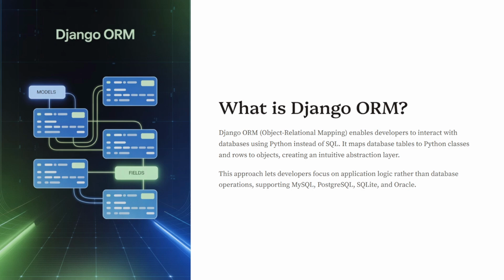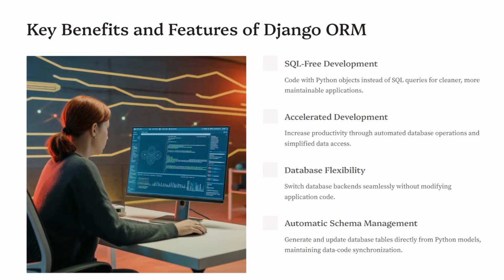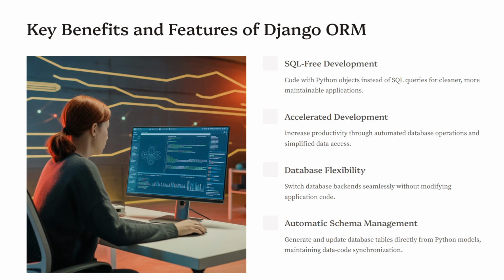What is Django ORM Object Relational Mapping?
Are you curious about how Django connects Python code to a database? In this video, we break down Django ORM (Object Relational Mapping) in a beginner-friendly way.

Django ORM is a powerful feature of the Django web framework that allows developers to interact with databases using Python code instead of raw SQL. This makes working with databases more intuitive, secure, and maintainable. Whether you're building a simple blog or a complex web application, understanding how Django ORM works is essential for modern web development.

In this tutorial, you'll learn:

What is Object Relational Mapping (ORM)?

How Django ORM simplifies database operations

Basic CRUD operations with Django models

Real-world examples and analogies for easier understanding

Whether you're just starting with Django or looking to strengthen your backend development skills, this video will give you the clarity and confidence you need to work effectively with databases in Django.